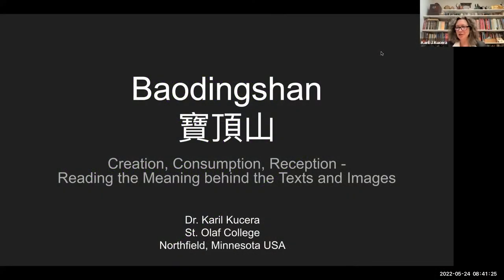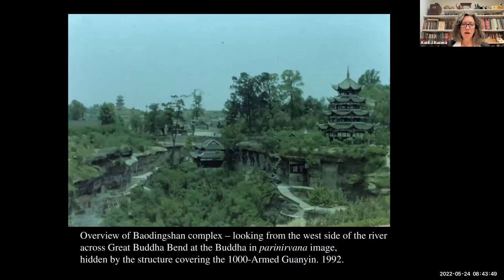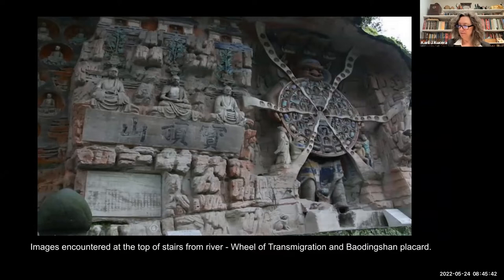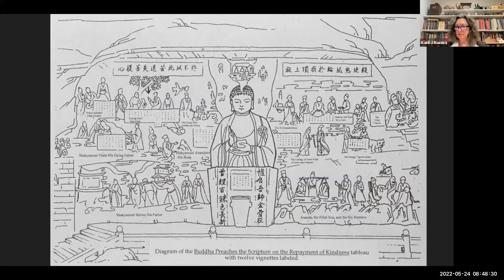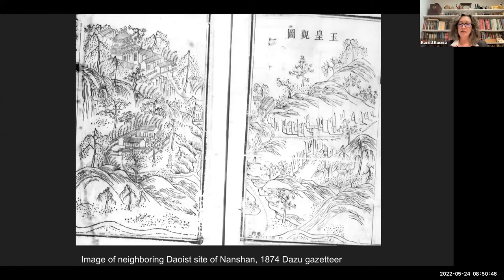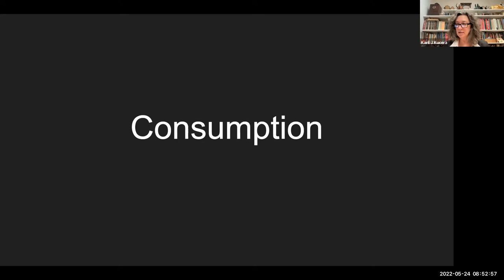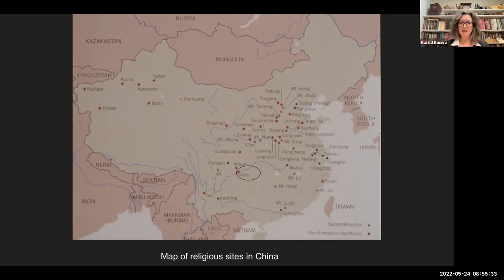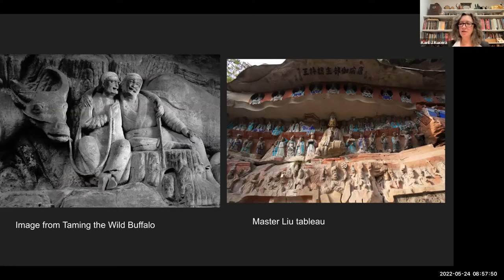“Creation, Consumption, Reception: Meanings Behind Texts and Images at Baodingshan”, Karil Kucera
“Creation, Consumption, Reception: Reading the Meanings Behind Texts and Images at Baodingshan”, presented by Karil Kucera Image – Text – Reality in Buddhism: Interrelation & Internegation conference (part of FROGBEAR Cluster 3.4: Typologies of Text – Image Relations (Cliff/ Caves) workshop). May 24, 2022, Zoom.